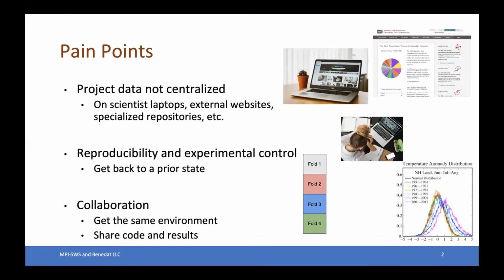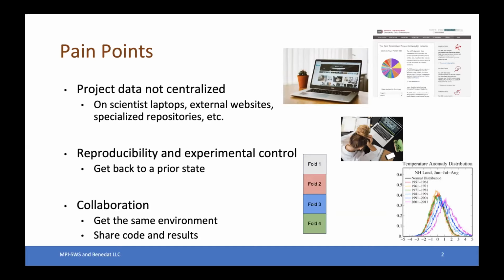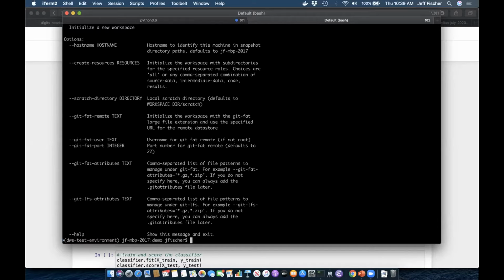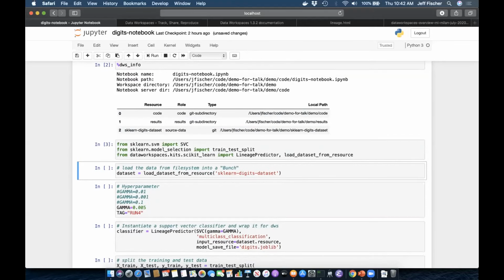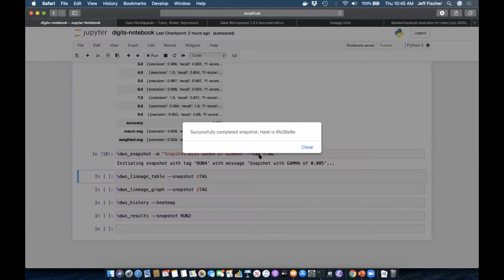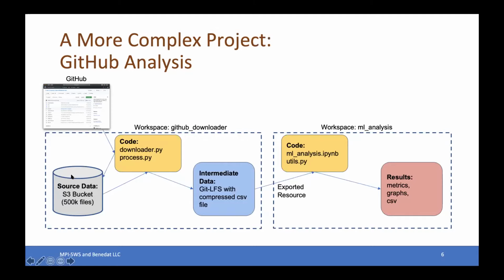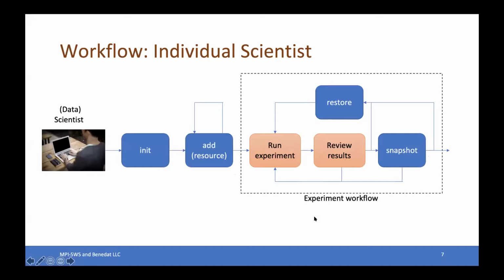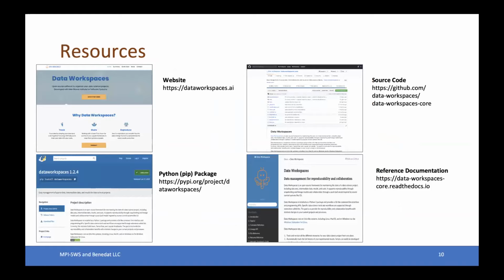Data Workspaces: a tool for reproducible (data) science - Jeff Fischer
Modern scientific workflows can be very complex, involving many data sources, software components, and partial results. At the same time, many workflows are not automated and incur significant manual effort or depend on brittle, one-time, scripts. As a result, scientists and data professionals have issues with managing experiments, collaboration, and reproducibility.

Data Workspaces (DWS) is a Python-based open source framework for managing scientific data and automating experiment workflows. Data Workspaces maintains the state of a (data) science project, including data sets, intermediate data, results, and software. It supports reproducibility through snapshotting and lineage tracking and collaboration through a push/pull model layered on top of the Git version control system.

In this talk, we will give an overview of Data Workspaces, show a live demo of Data Workspaces running in a Jupyter Notebook, and describe how some projects have been organized and tracked in DWS.

Jeff Fischer
Jeff is CTO of Benedat LLC, a Data Science company in Silicon Valley focused on data intensive systems, from infrastructure to machine learning. He advises data engineering and data science teams on architecture and technology selection. Jeff has a PhD in Computer Science from UCLA.